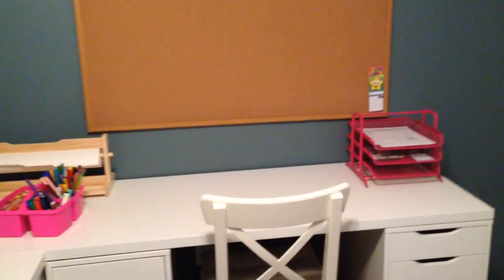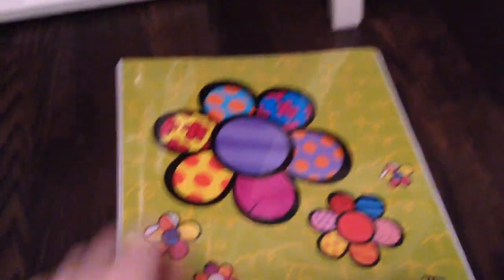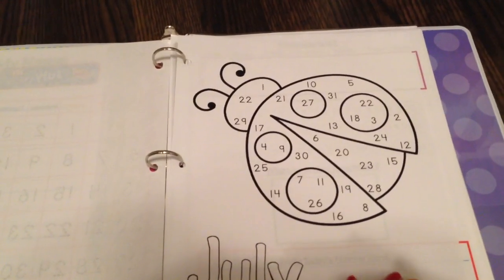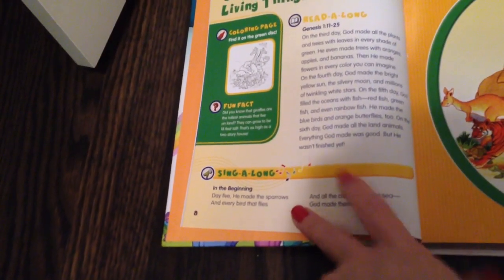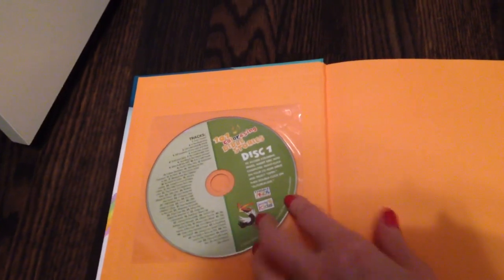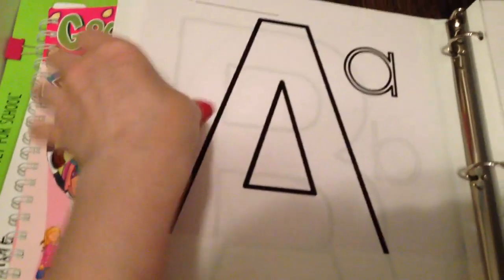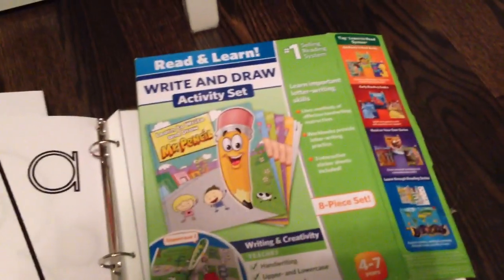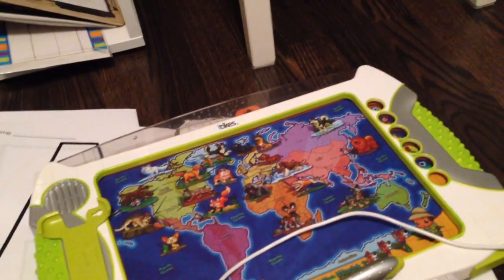Homeschool Preschool Curriculum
In this video I share the curriculum I have organized for my 4 year old for the summer and the 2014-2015 school year.